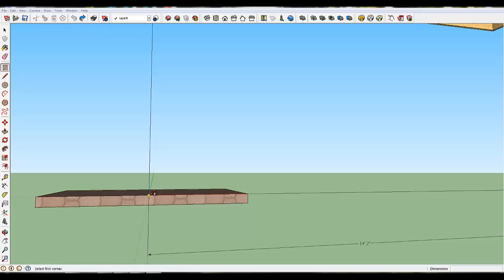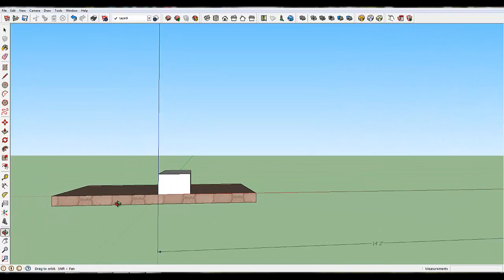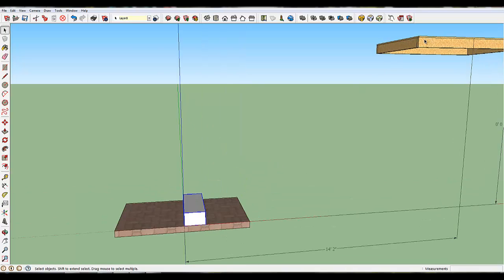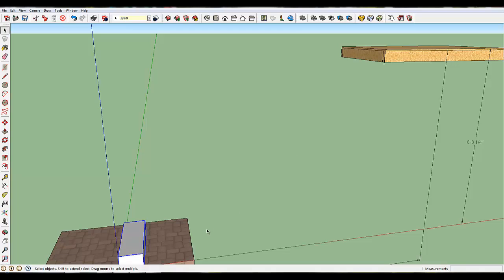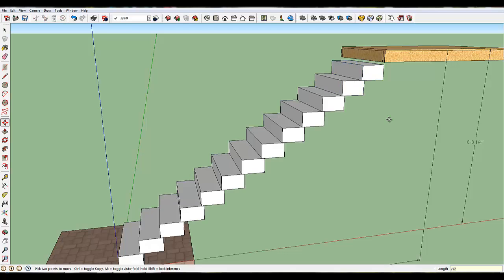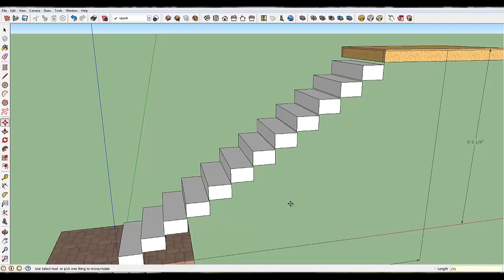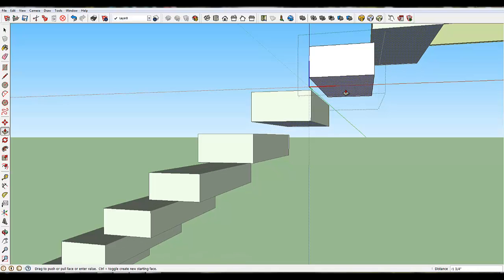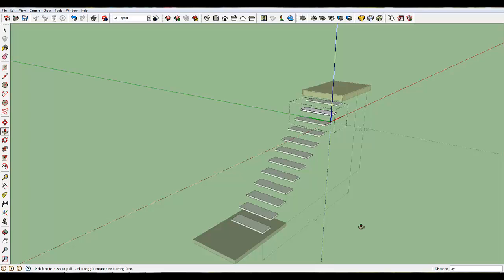Sketchup Stair #1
Drawing a Stairway in Sketchup